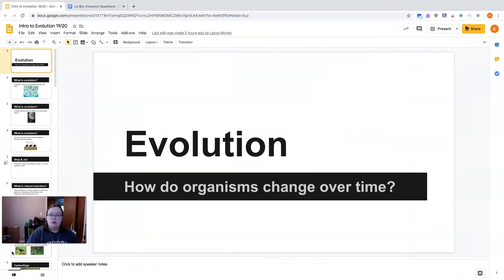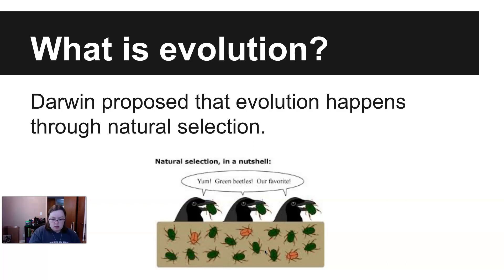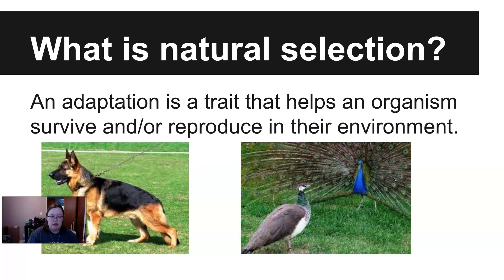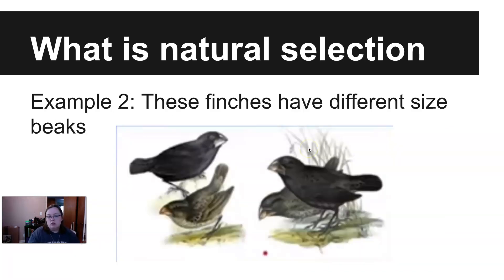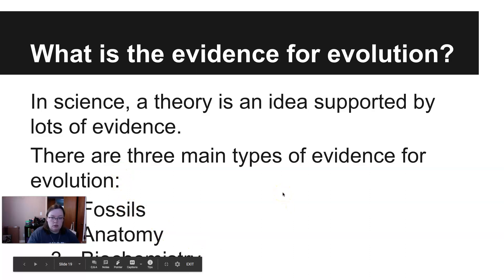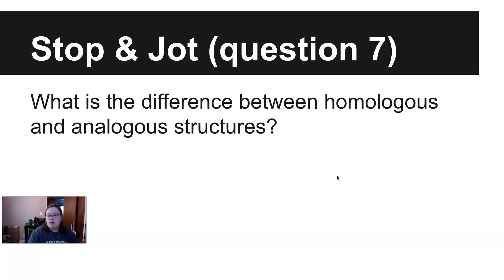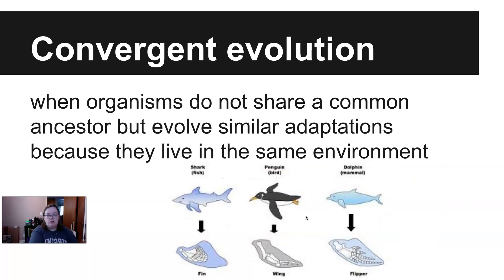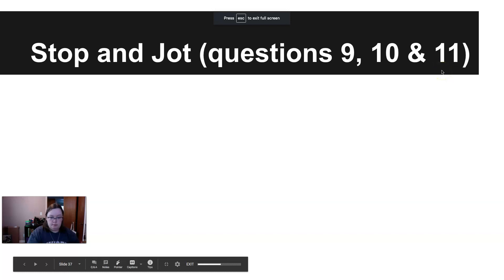Evolution and Natural Selection